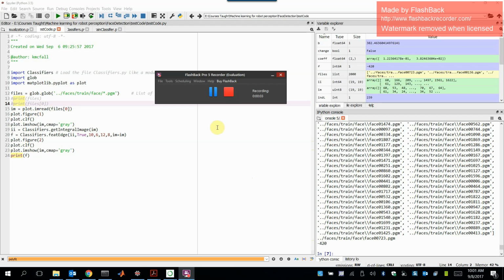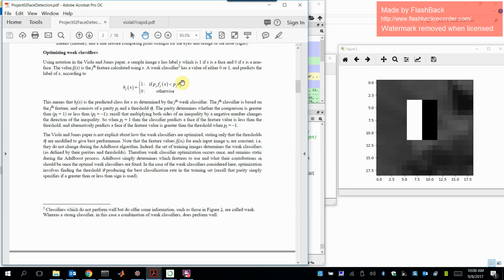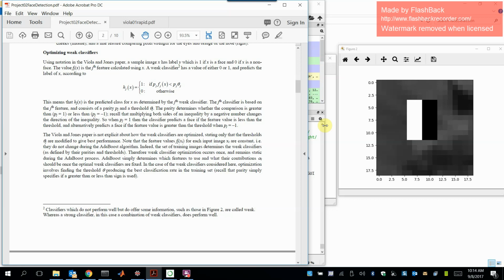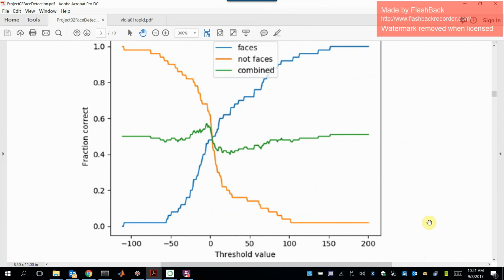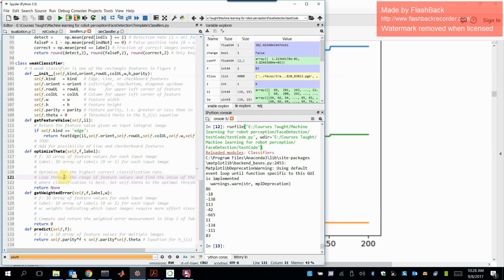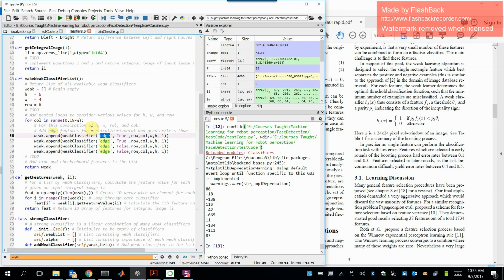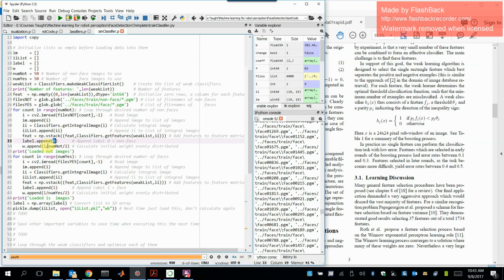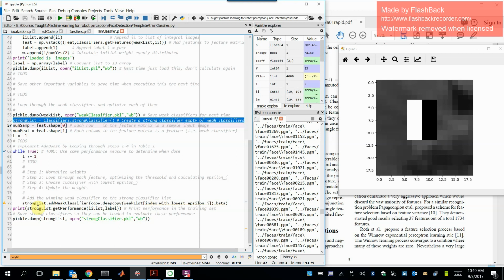WeakClassifiers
Description of weak classifiers built on rectangle features for use with AdaBoost